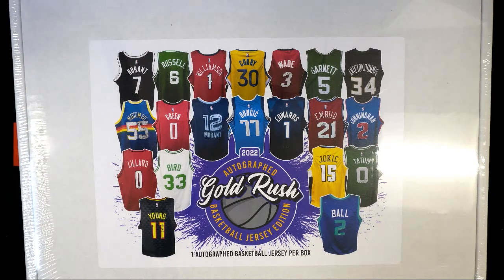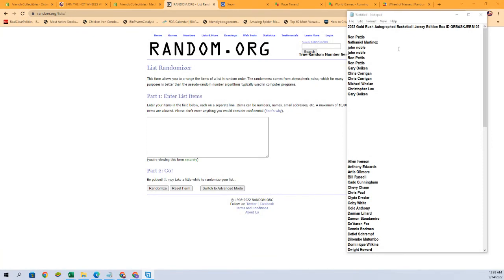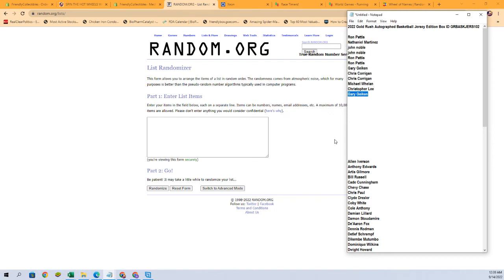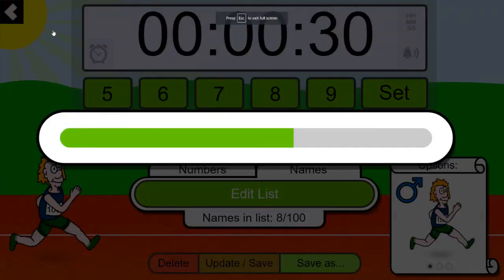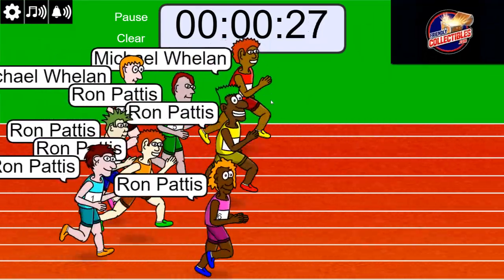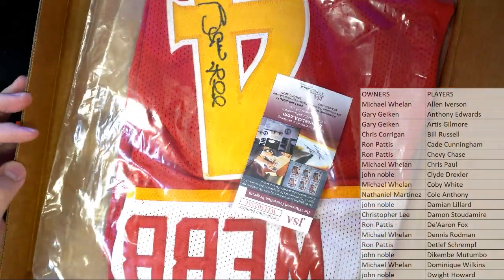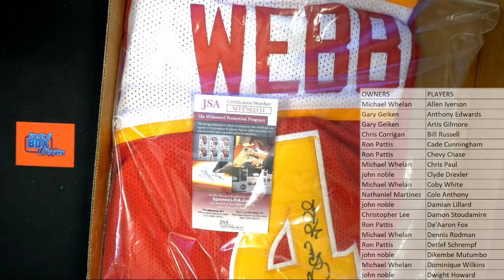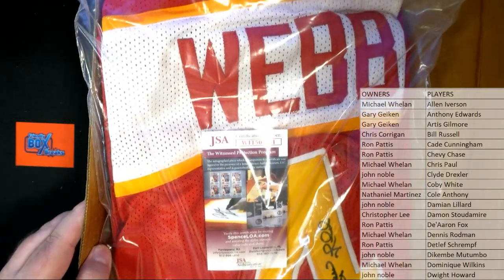2022 Gold Rush Autographed Basketball Jersey Edition Box ID GRBASKJERS102